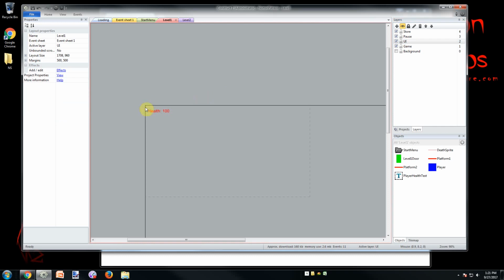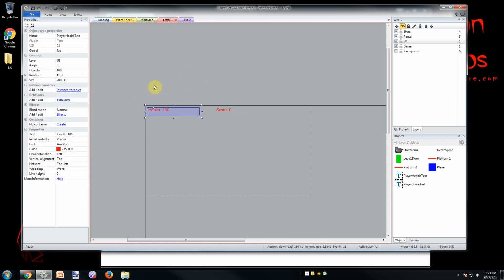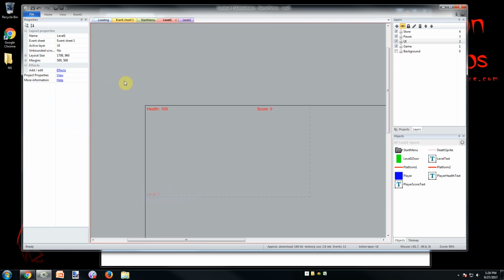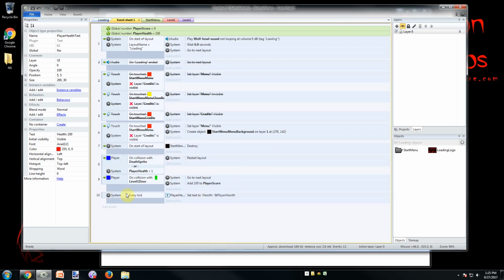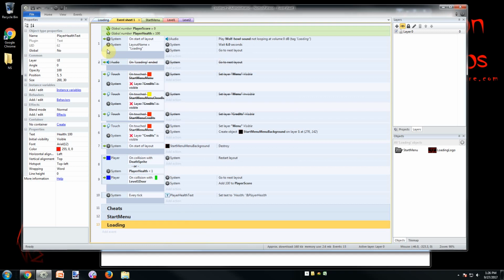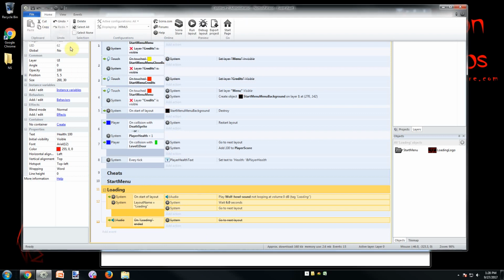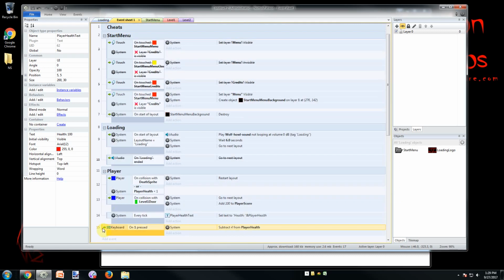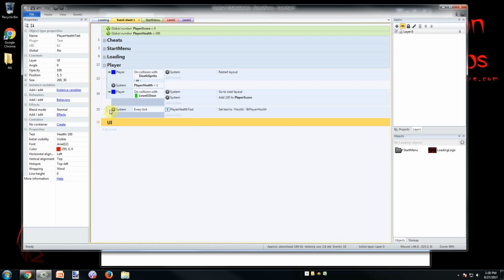Norton Studios - PatreonGame v2 5of6 (Construct 2 game design)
In Segment 5 we get into:
~Add “Player Health” to the UI
~Add Player Score to the UI
~using “every tick” condition to keep the player health text updated to the global variable’s value
~using Groups to organize your events (I do anyway =P)
~write a cheat event to start testing your variable and text functionality